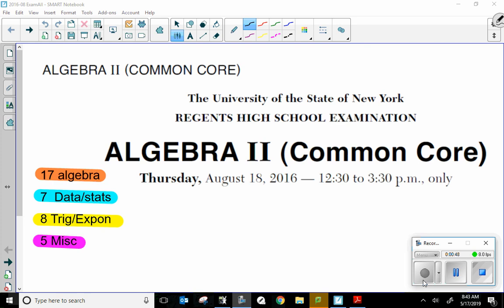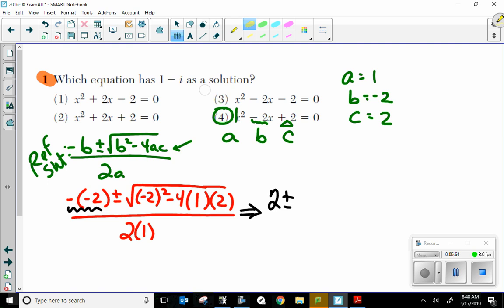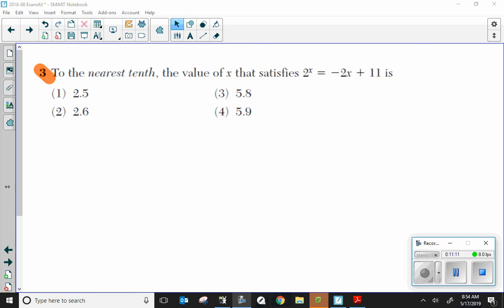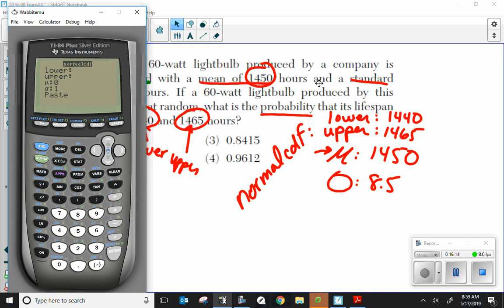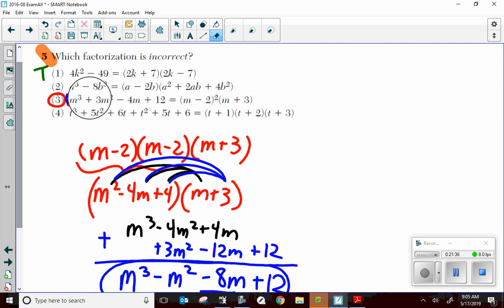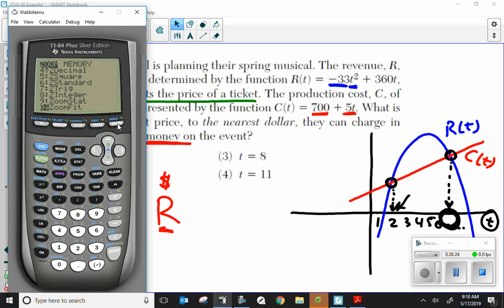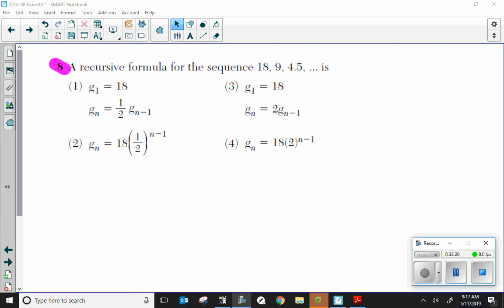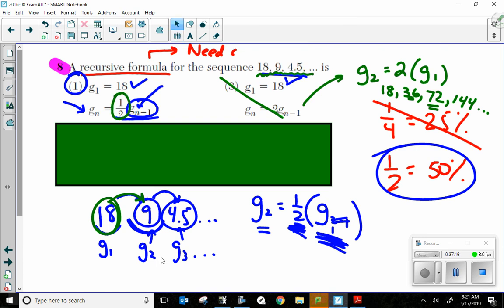Visca Algebra 2 Common Core Exam August 2016 Problems 1 - 8